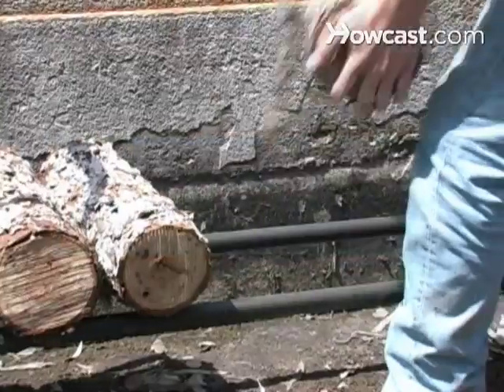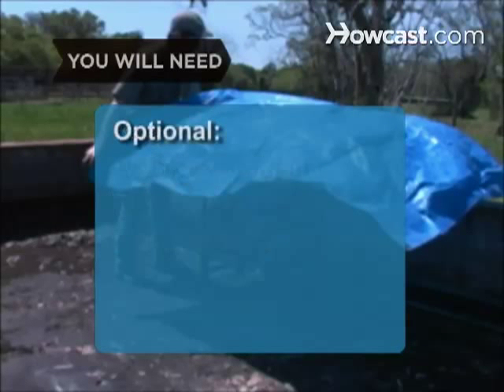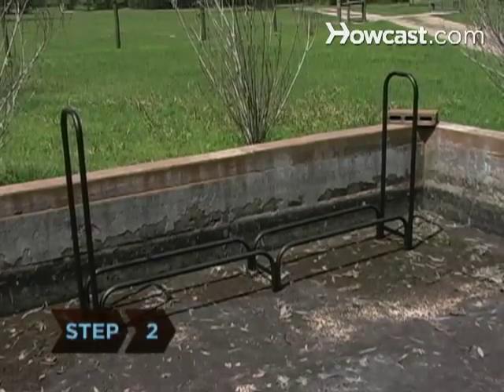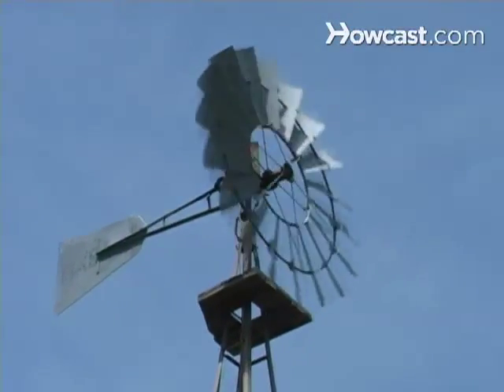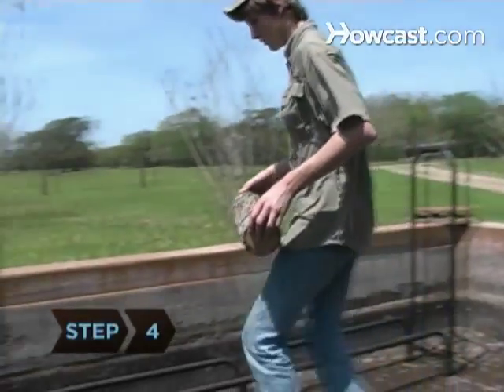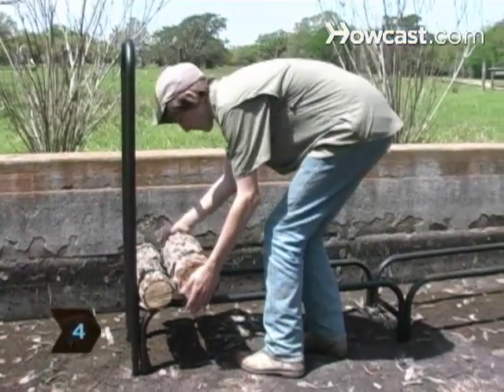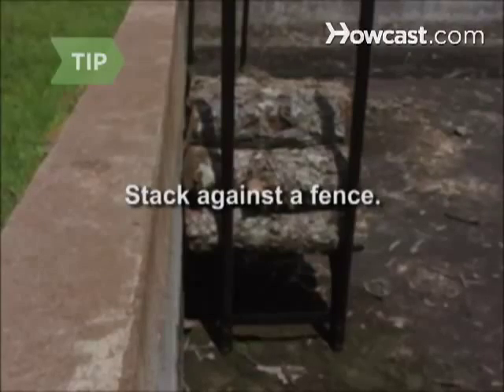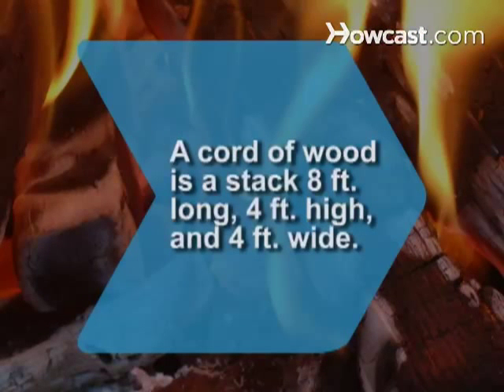How to Stack Wood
Keep your firewood dry, and you'll keep your fireplace glowing all winter long.

Step 1: Cut the wood the same length
Use a saw to cut all of the wood a uniform length – long enough to fit in your fireplace – so it will stack well in a single row.

Step 2: Encourage drying
Locate the stack in an area that gets plenty of sun and where the ends of the logs will be exposed to circulating air. This will encourage drying.

Step 3: Provide an elevated base
Provide an elevated foundation so that air can pass beneath the stack. Keeping the wood off the ground will help it dry and will prevent mold growth.

Tip
Stack the wood on a pallet, concrete blocks, or on top of 2-by-4s. Make sure the base is stable.

Step 4: Keep stack layers level
Stack the wood so that freestanding stacks have straight sides, and so the stacks don't lean. Keep the layers even and level.

Tip
Stack the wood in a single row against a fence.

Step 5: Cover the stack
Cover the stack with plastic sheeting to protect it from rain. Leave some free space under the plastic for air circulation.

Wood used for heating is sold in units of cords. One cord is a stack 8 feet long, 4 feet high, and 4 feet wide.